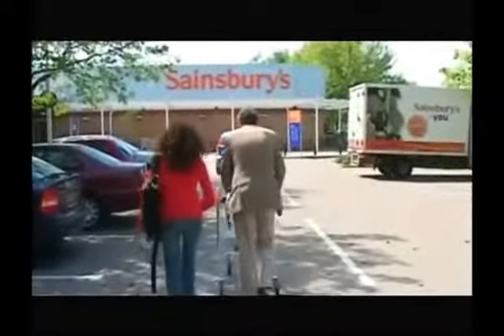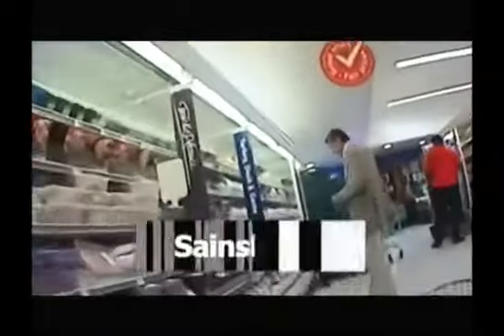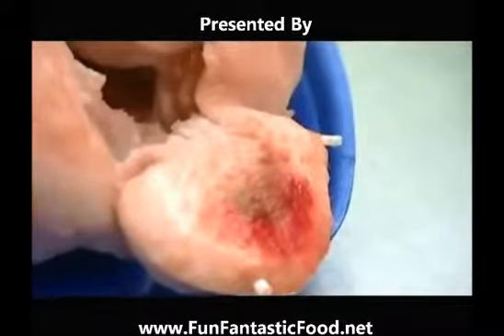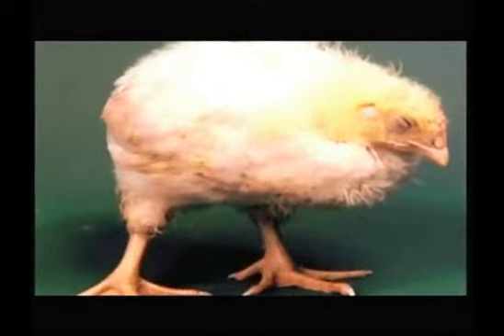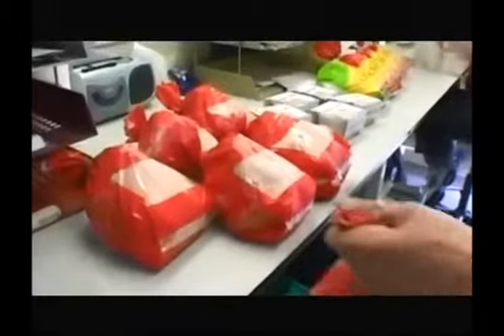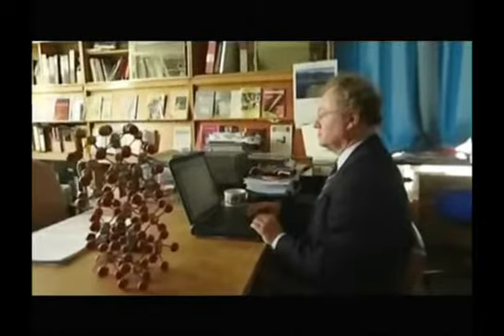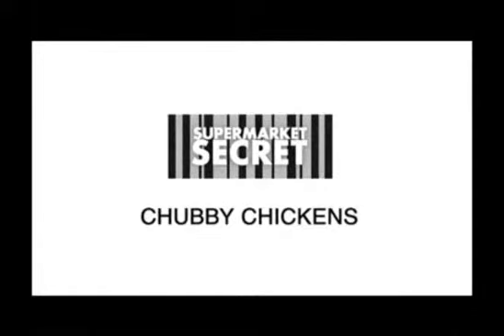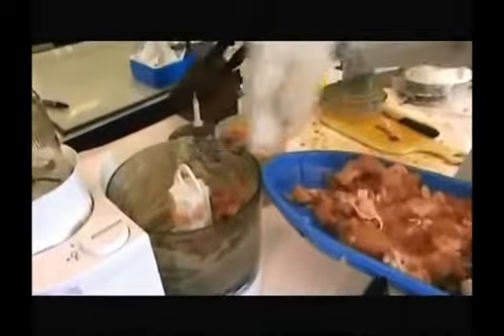Grocery Store Secrets that can be Fatal pt 4 of 10 Autism, ADHD, food allerigies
ADHD, Bi-Polar, Autism, Breast and Brain Tumors are these all being caused
By the Food in the local Super Market.  Studies are undeniable!
Build your home food storage today month by month or
With a year or two supply; Time is running out!